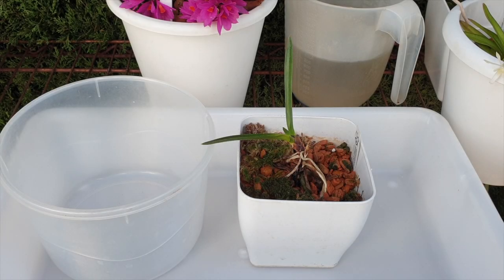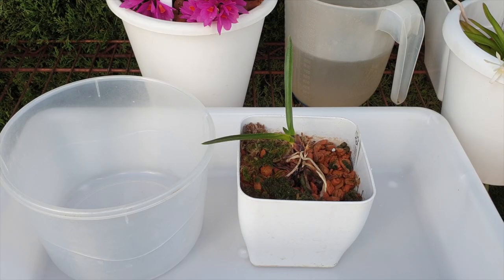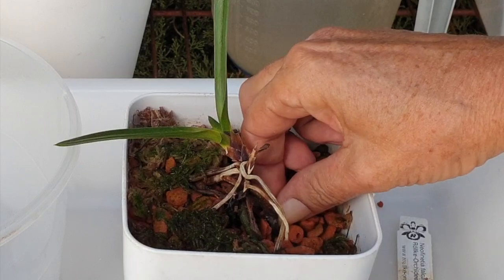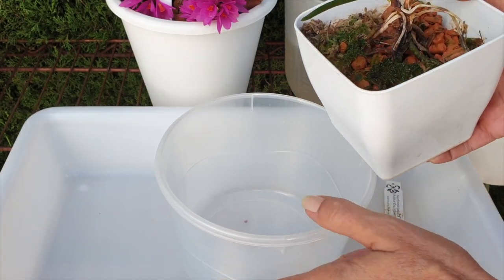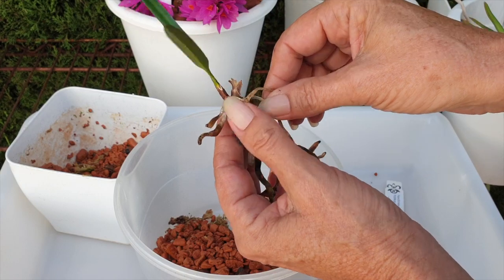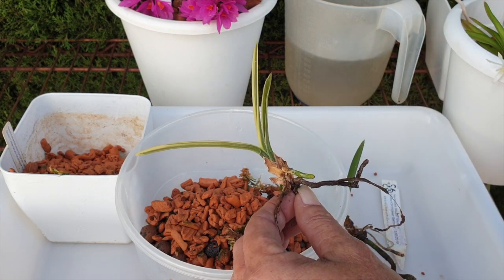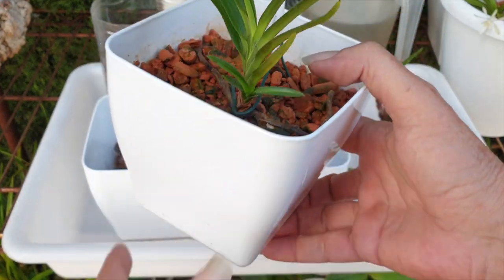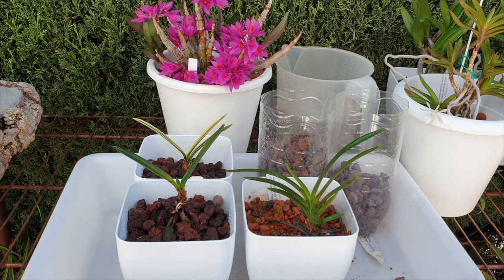🙆🏼‍♀️Will Lava Rock be the key to not loosing my pathetic 😱 Vanda falcata Orchids?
Oh boy! 🙆🏼‍♀️ 🫣 well, I hope that I am not too late to try another way of getting my Vanda falcata orchids to pull through. It is not looking good at all, but I had a suggestion from Eternal Traveller that I can work with! My vanda falcatas declined in the past 3 weeks very very quickly, which has me in a bit of a panic, because their growing season is over until Spring 2024. I believe that both of the ones I am dealing with in this video, have stem rot. I have to give this rescue attempt one last try, because the suggestion given to me in the comments is something that I can actually implement. We shall see! Watch this space!
My environment:
Mediterranean climate, hot summers / mild winters
45% - 85% humidity, with regular airflow